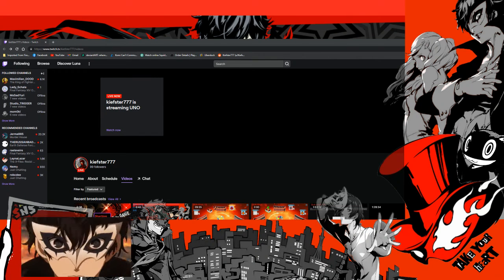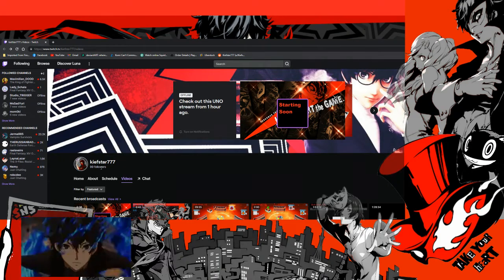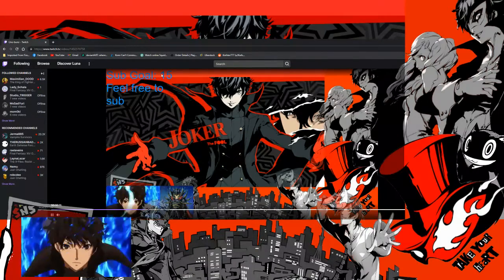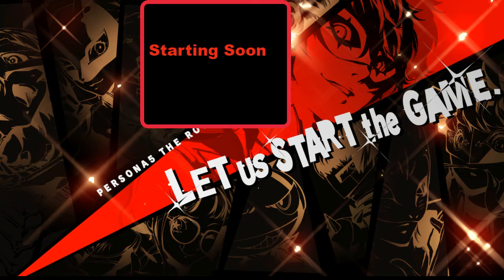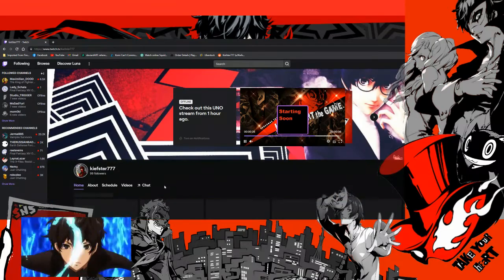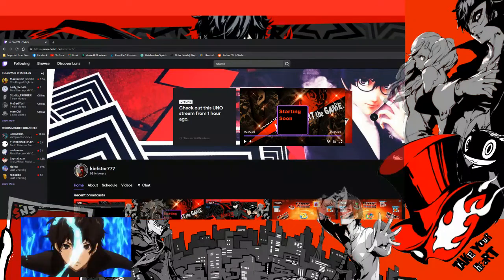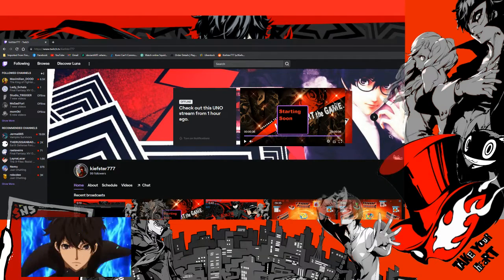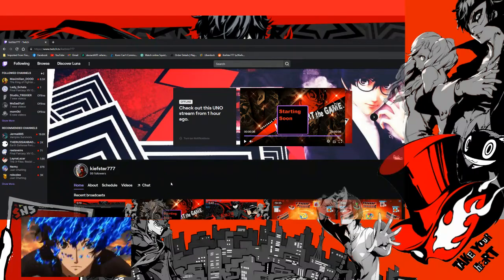Twitch Stream Update - Kiefster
So this is an update to how my streams are going to look like from now on. I am always constantly looking into improving my streams, so please look forward to them when I do.